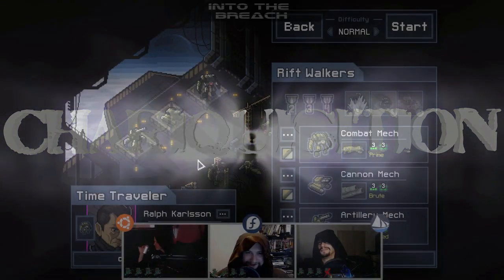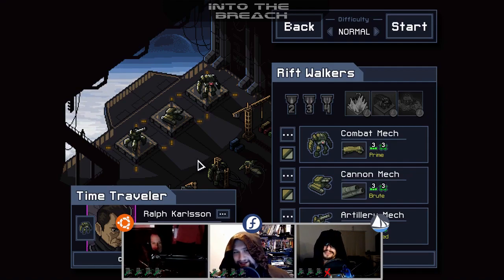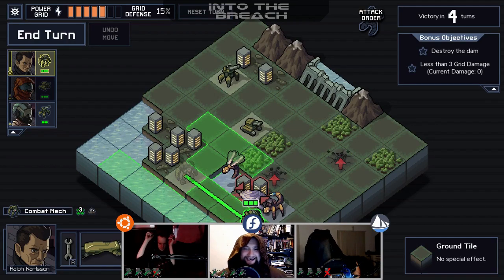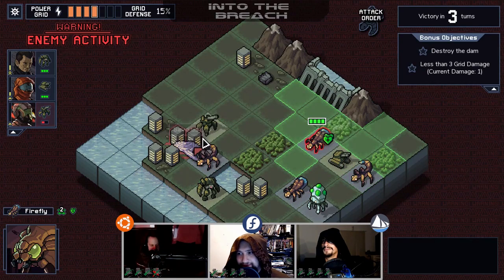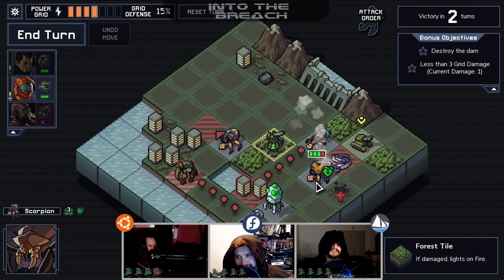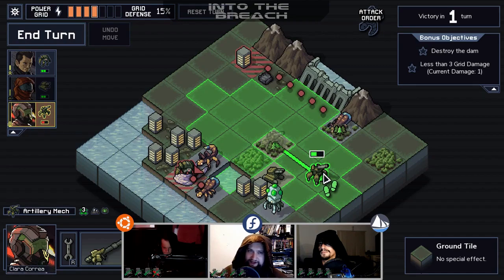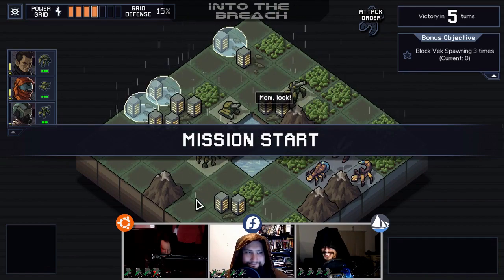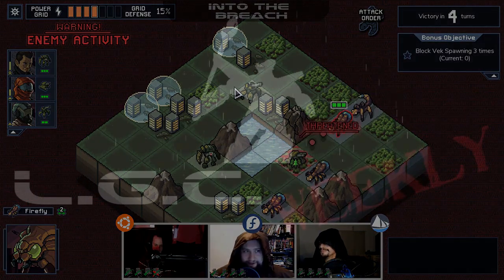CHAIRQASITION: Into The Breach (Proton)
This week turn-based mechanized mayhem faces, the CHAIRQASITION.